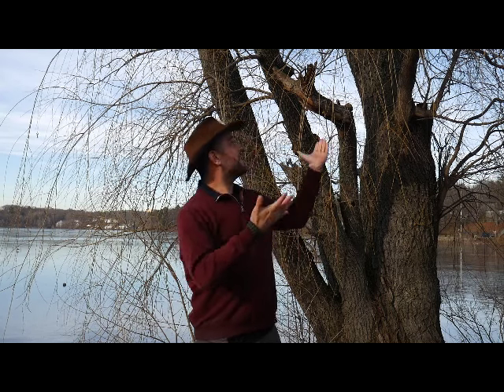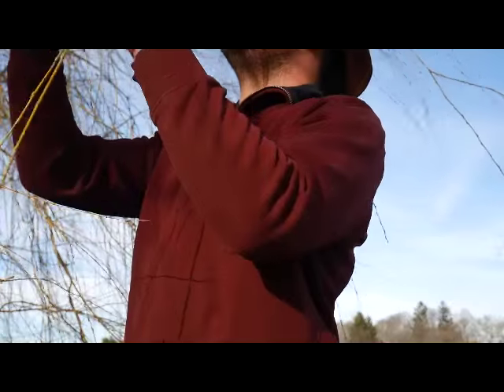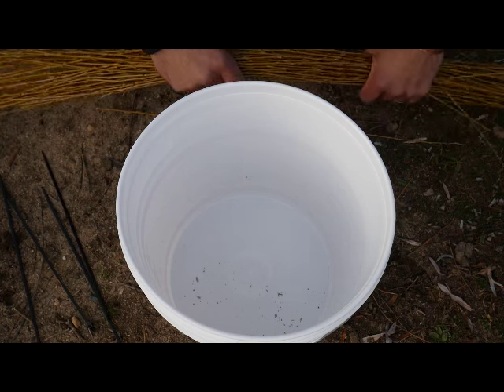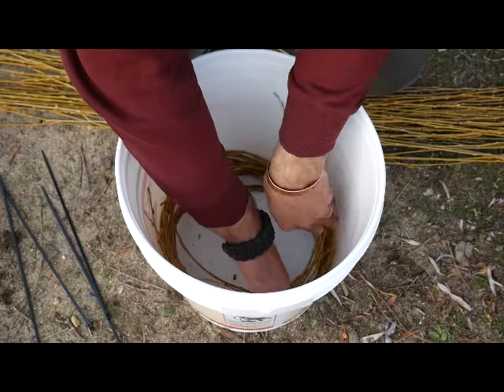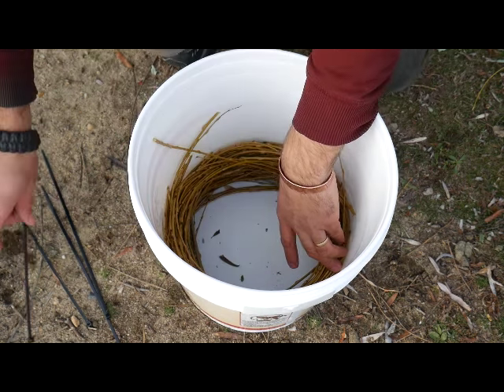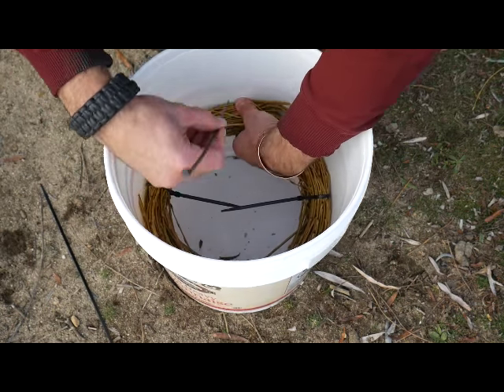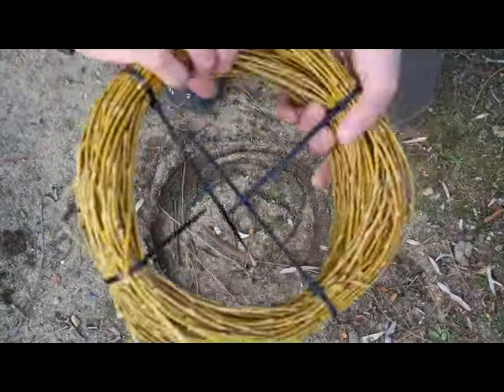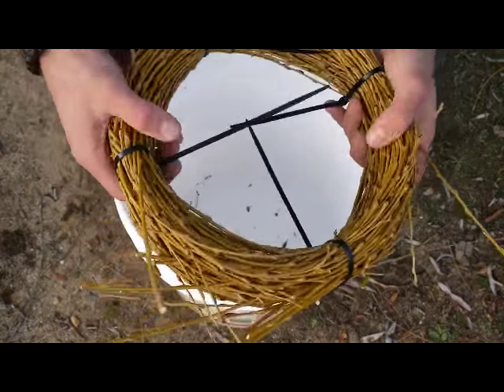Primitive Basket Weaving: Harvesting and Preparing Willow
Willow is my favorite material for making baskets with.  It's easy to work with, and the end products are absolutely beautiful.  Here is the best and easiest method I have ever tried for preparing it for a basket making project.